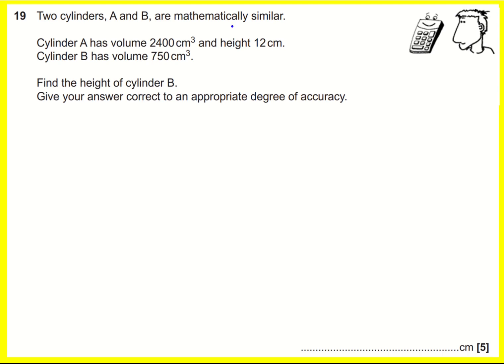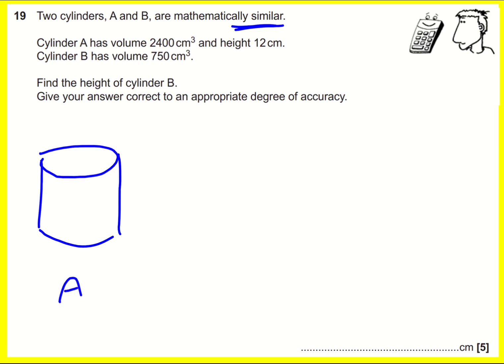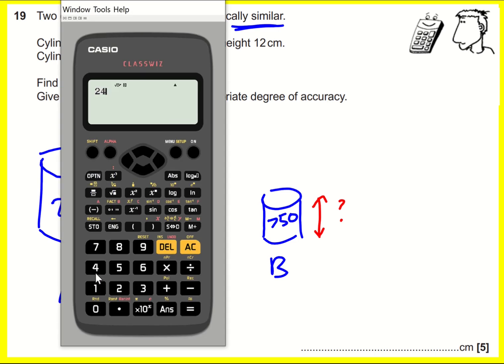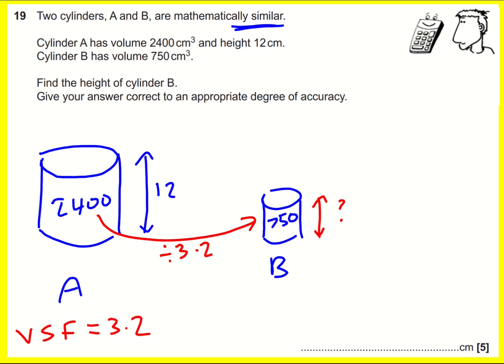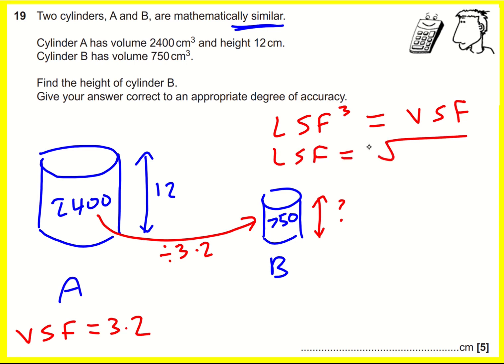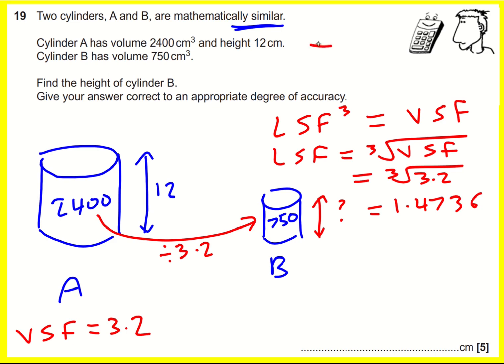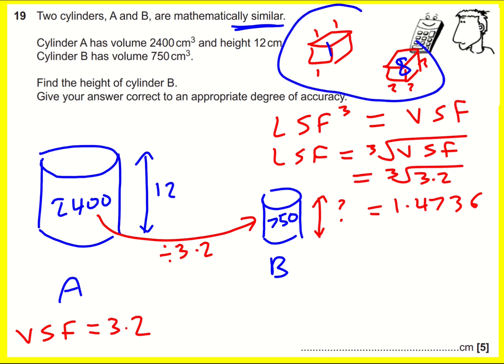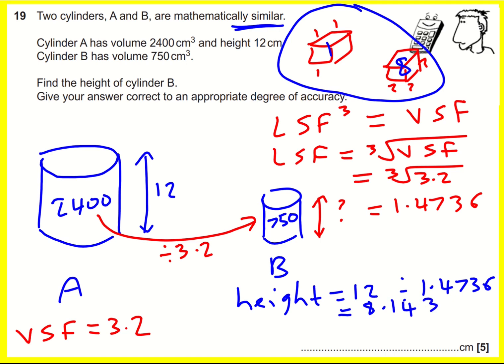GCSE OCR Nov 2018 4H q19 area and volume scale factors (Maths: higher tier past paper)